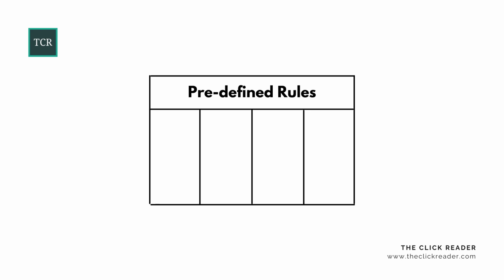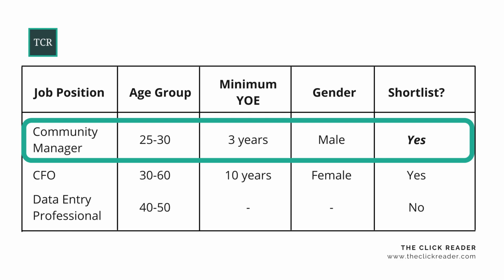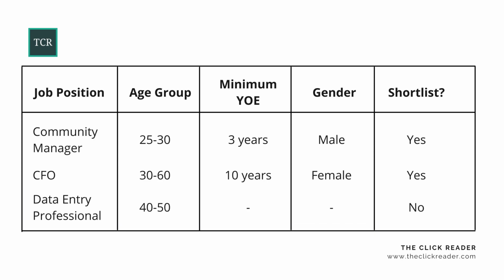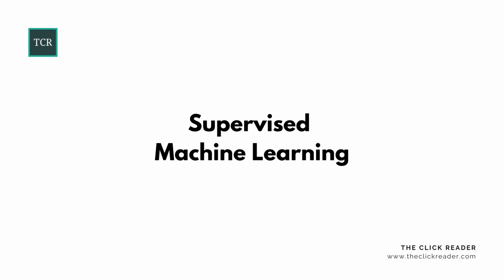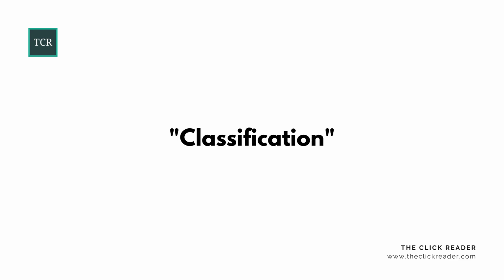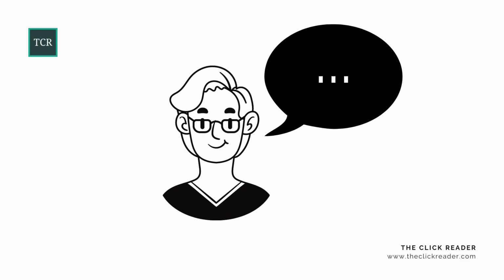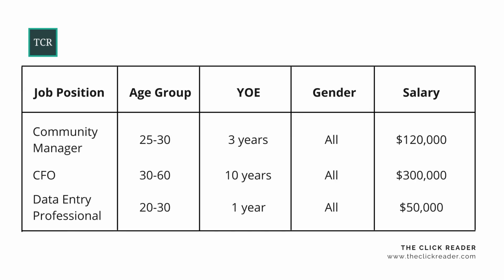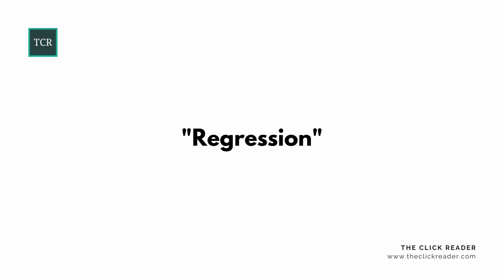Introduction to Supervised Machine Learning - Learn with TCR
Learn what is Supervised Machine Learning, why it is needed, and its types: Classification and Regression.

Supervised Machine Learning is a sub-field of Artificial Intelligence (AI) that enables computer systems to learn and improve at performing a wide range of tasks without the need to be explicitly programmed. It has gained immense popularity over the last few decades due to many reasons such as the rise in computational power, generation of more volume of data, discovery of new implementation use cases, etc. Learn in detail about it in this lesson created by The Click Reader.

Do you want to learn Python, Data Science, and Machine Learning while getting certified? Here are some best selling Datacamp courses that we recommend you enroll in:

Introduction to Python (Free Course) - 1,000,000+ students already enrolled!

Introduction to Data Science in Python - 400,000+ students already enrolled!

Introduction to TensorFlow for Deep Learning with Python - 90,000+ students already enrolled!

Data Science and Machine Learning Bootcamp with R - 70,000+ students already enrolled!